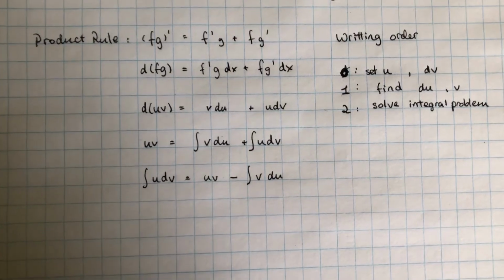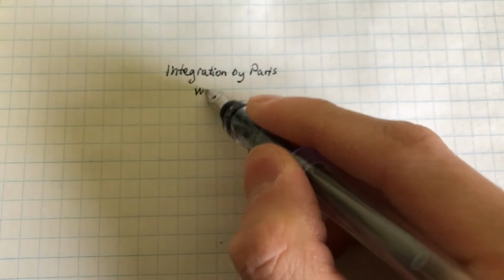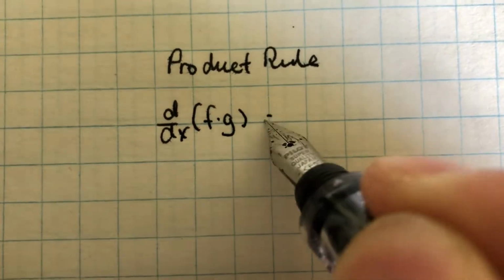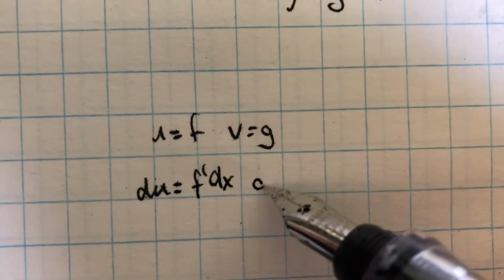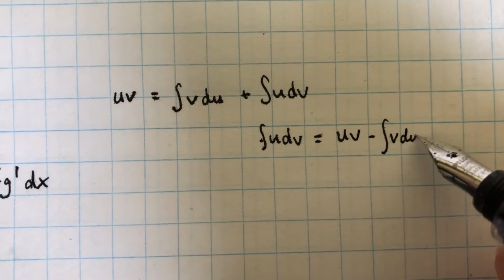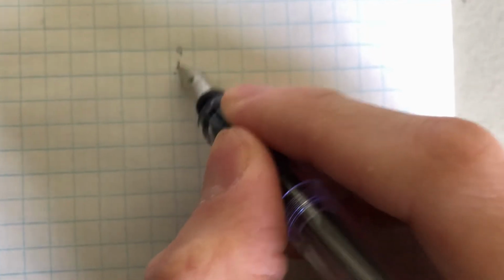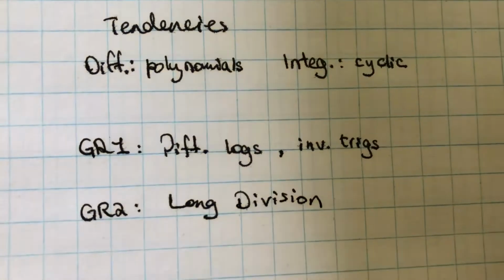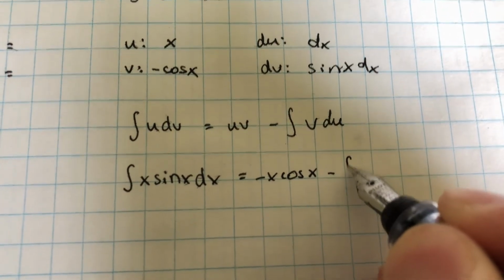Integration by Parts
Integration by Parts is a very well known Integration Method based on the Product Rule of Differential Calculus.